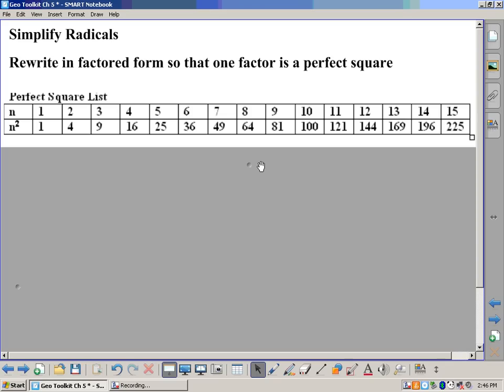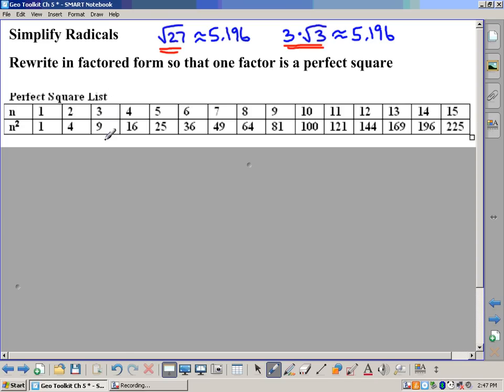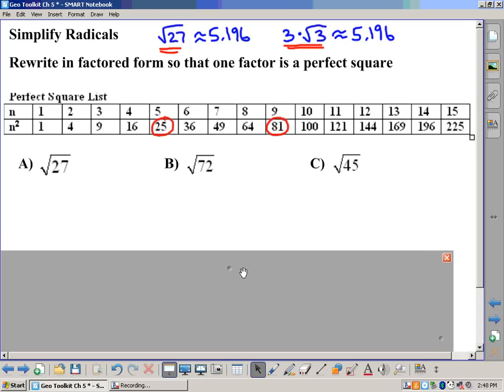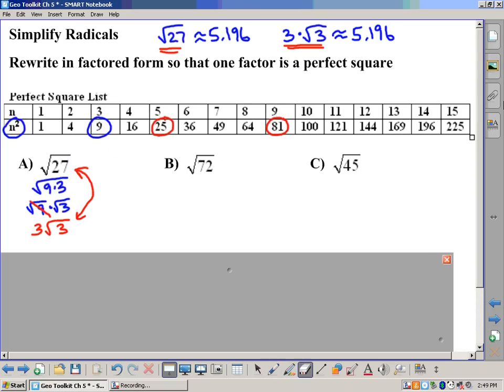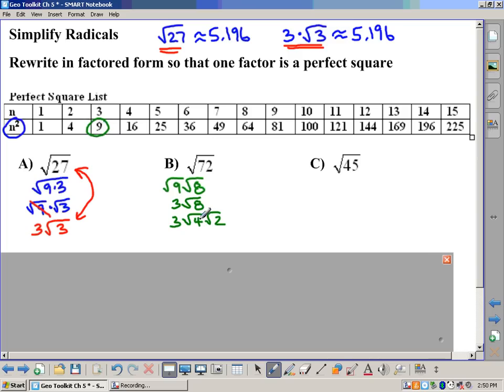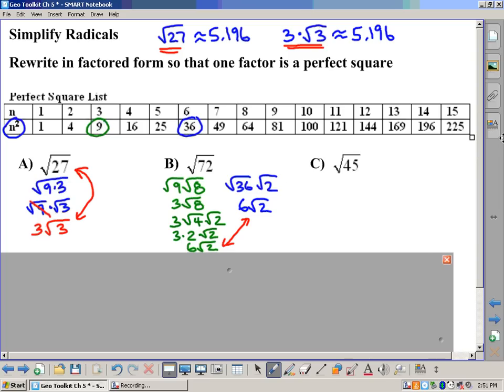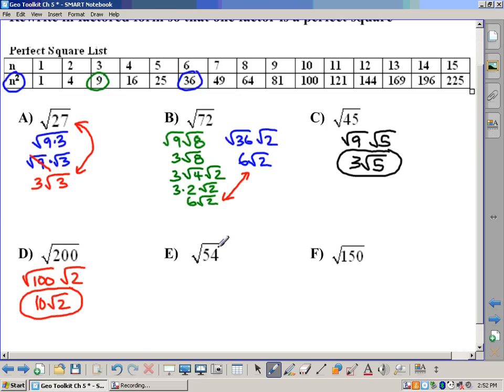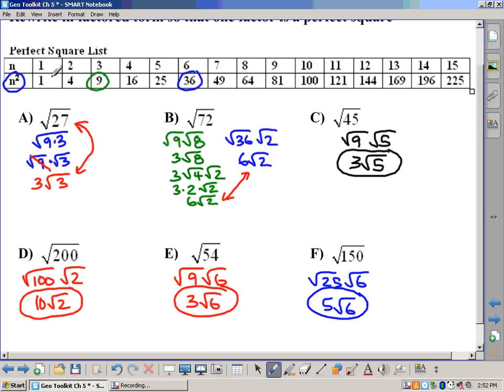Simplify Roots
How simplify square roots, such as sqrt(75) = 5sqrt(3)